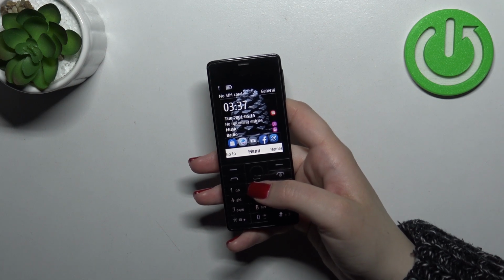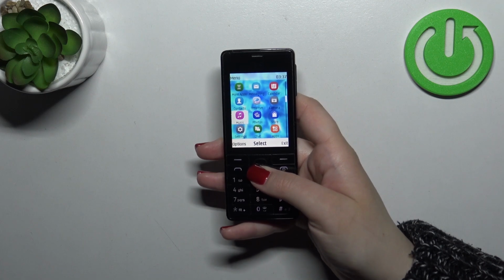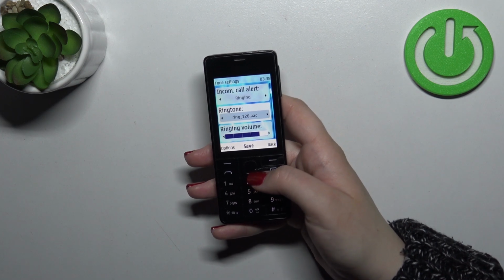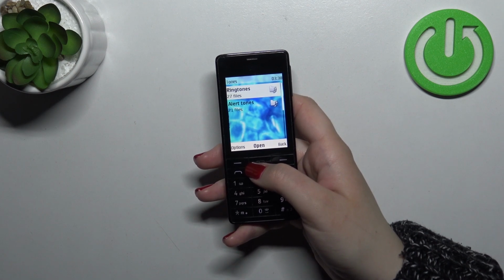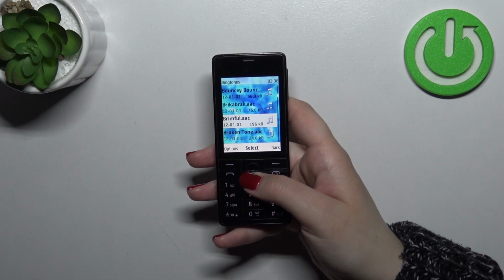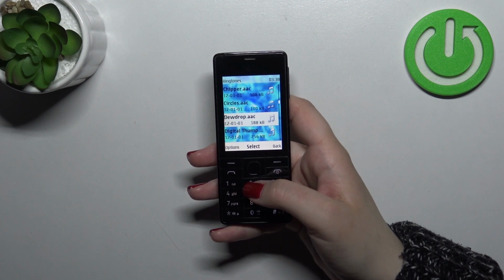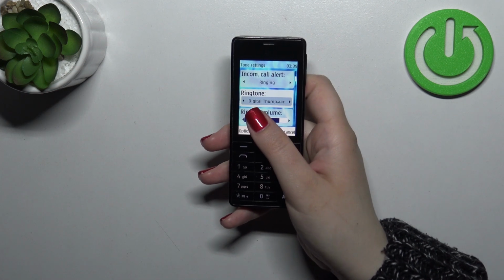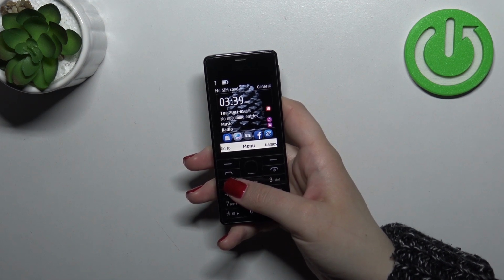How to Change Ringtone on NOKIA 515?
In this tutorial video, we will guide you through the process of changing the ringtone on your NOKIA 515, allowing you to personalize your device's sound profile. Whether you want a catchy melody, a favorite song, or a unique sound, changing the ringtone can add a touch of personality to your NOKIA 515.

How to Edit Ringtone on NOKIA 515? How to Switch Ringtone on NOKIA 515?